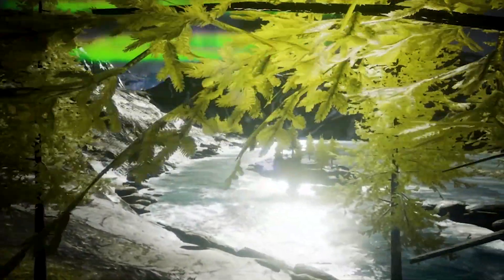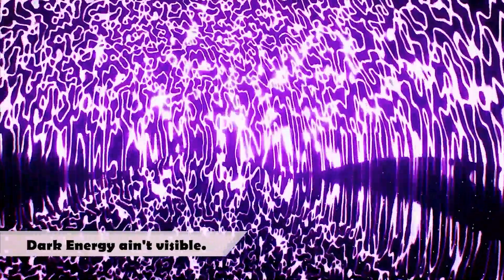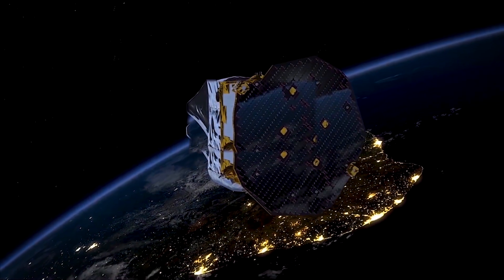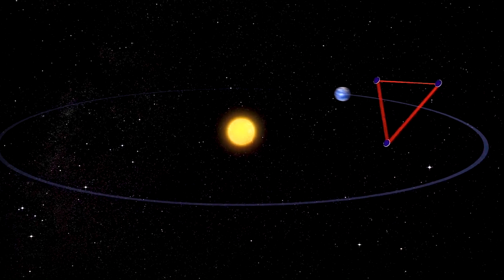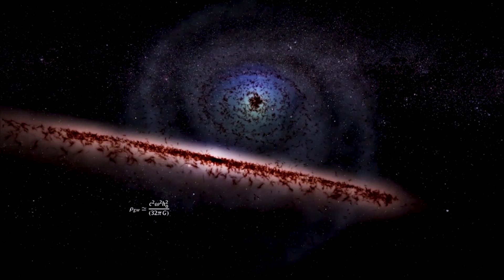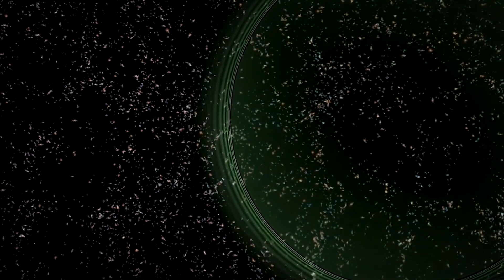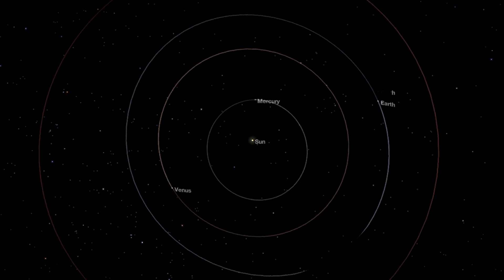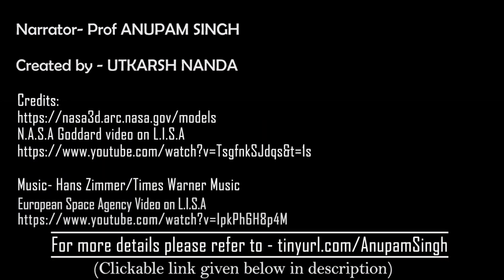How Dark Energy causes periodic Ice Ages on Earth- Anupam Singh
Based on Prof. Anupam Singh's work on Gravitational waves, Dark Energy, Ice Ages.

Dark Energy is the dominant component of the energy density of the Universe.Here we show that the Dark Energy dynamics results in the production of gravitational waves which produce the ellipticity variation in earth’s orbit that results in the periodicity of the Ice Ages observed and documented by geologists and climatologists. We hope that the current work will lead to some fresh insights and some more interesting work.

Tools Used- Unreal Engine 4, Adobe Premier Pro, Adobe Photoshop, Blender, Audacity.
Narration- Anupam Singh
Modelling, Animation, Film Script, CGI, Coding, Editing - Utkarsh Nanda(1st Year LNMIIT, Jaipur)